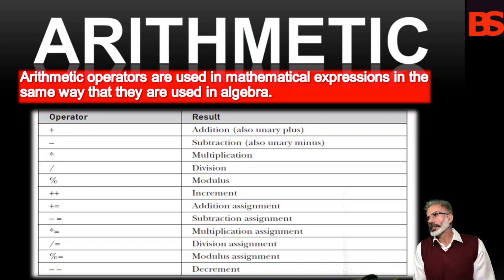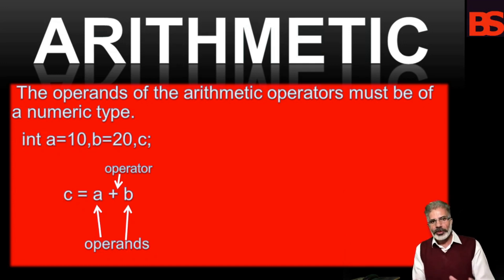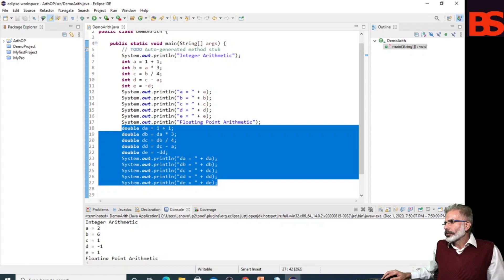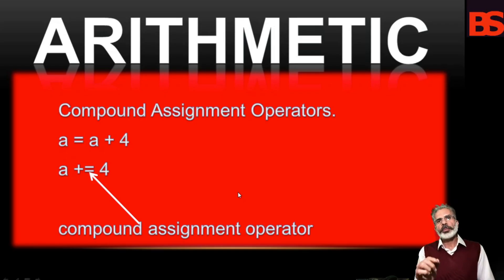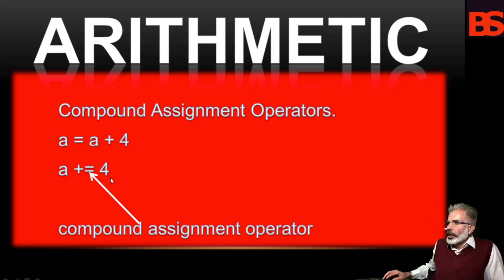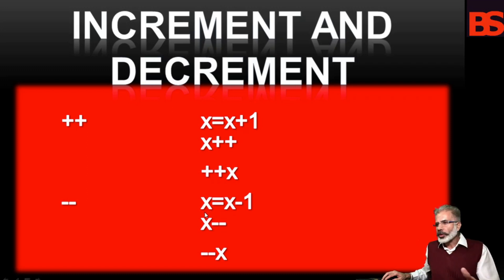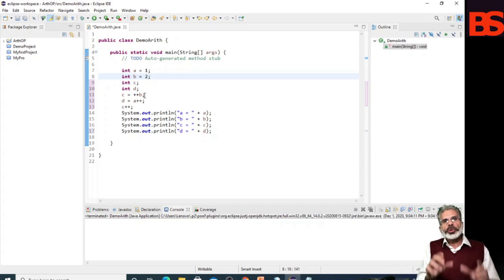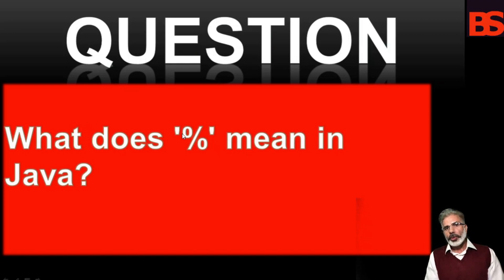Java Tutorial For Beginners - Arithmetic Operators in Java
Operators are special symbols that perform specific operations on one, two, or three operands, and then return a result.
In this video we will see :
- How to use Operator.
- Arithmetic operators
- Addition operator
- Subtraction operator
- Division operator
- Multiplication operator
- Mod operator
- Pre increment operator
- Post increment operator
I hope this helps you with Arithmetic operator! This is great practice :)
I hope you enjoyed java  tutorial!

Thank you for your love and support
Thanks NCS for wonderful work: